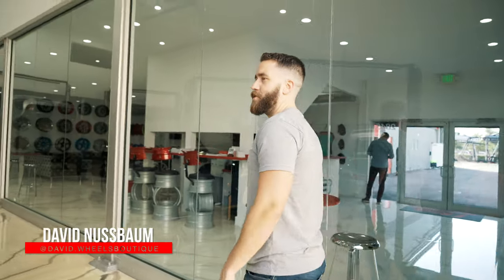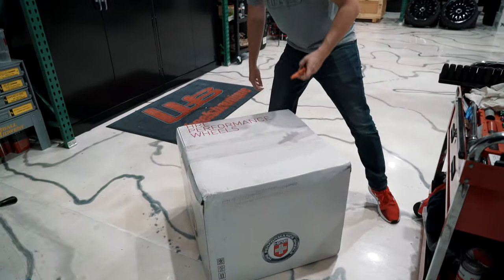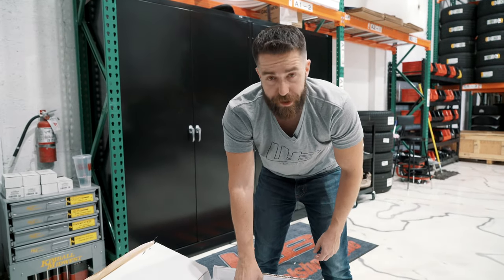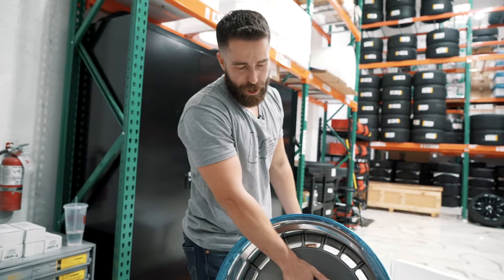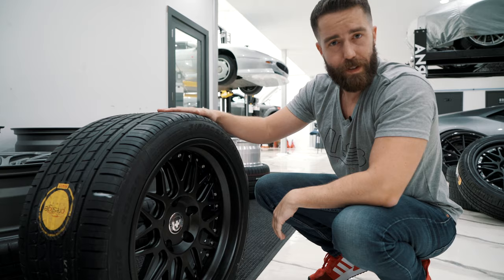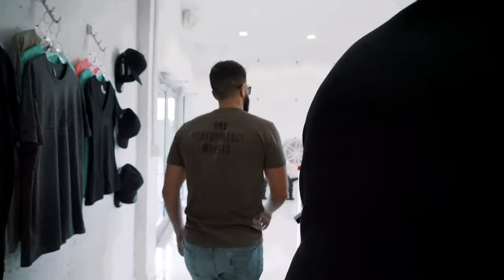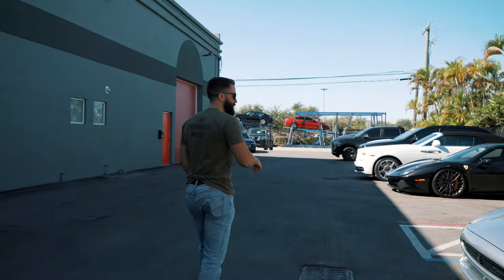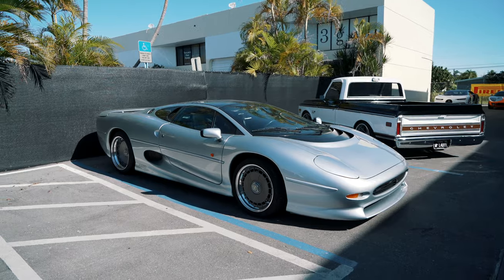JAGUAR XJ220 GETS HRE WHEELS!